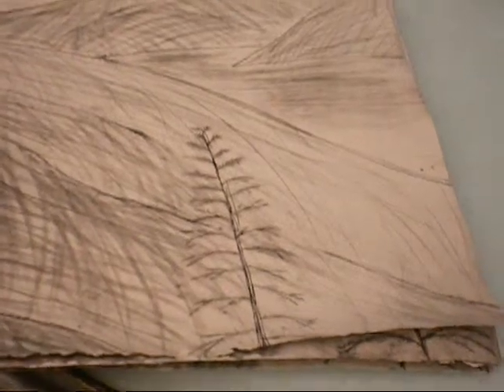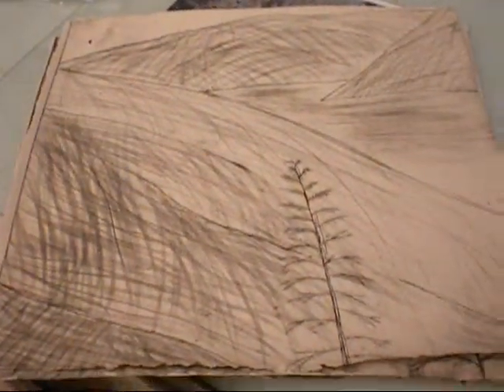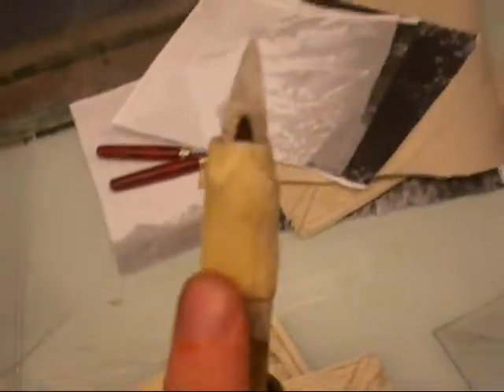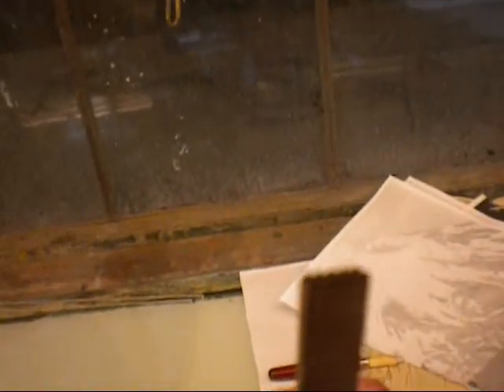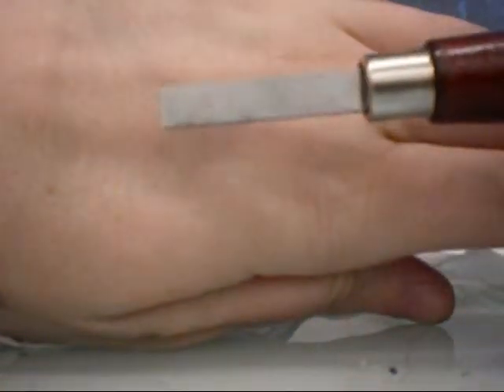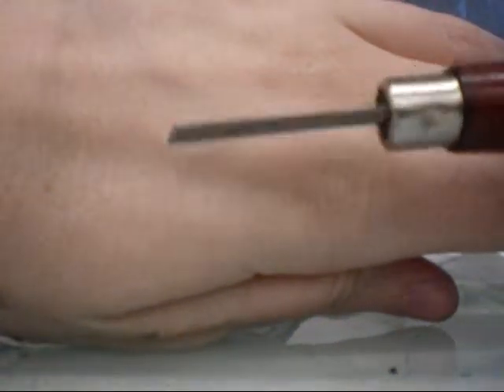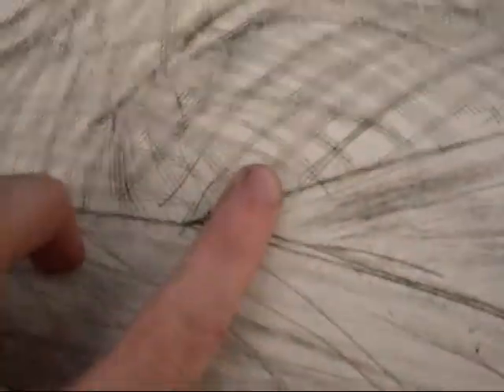Printmaking Drypoint Part 1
Using drypoint tools, Plexiglas, ink, and a printing press.